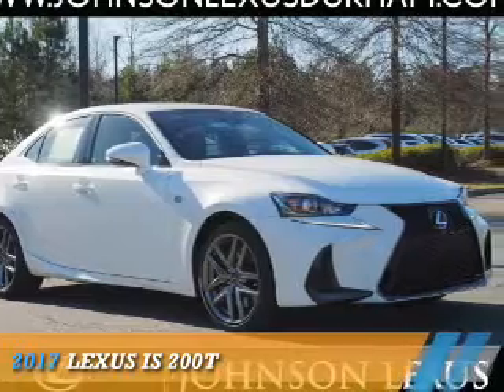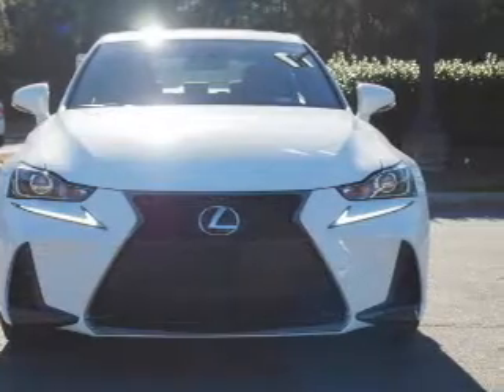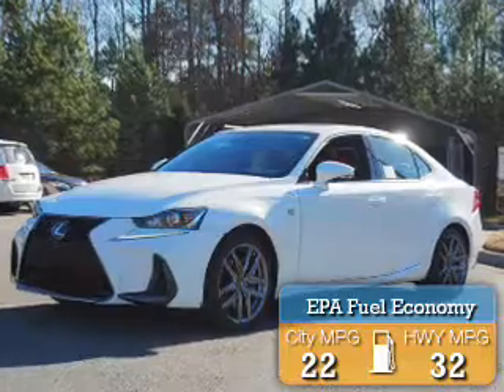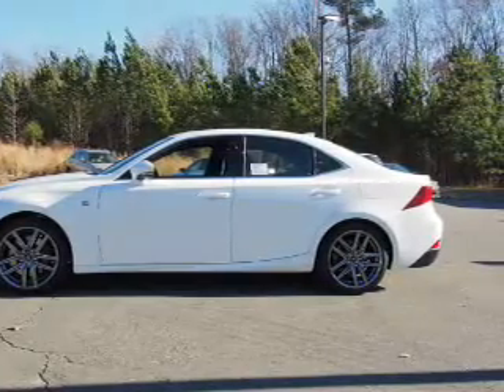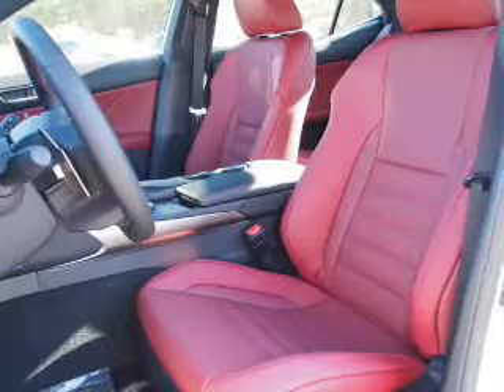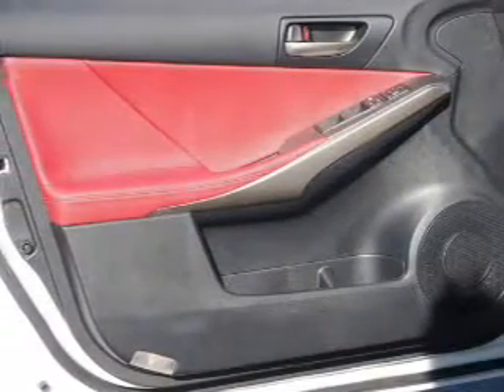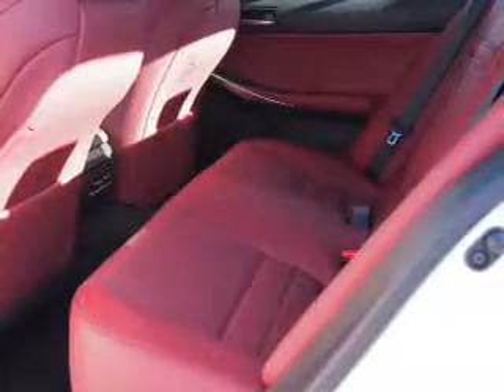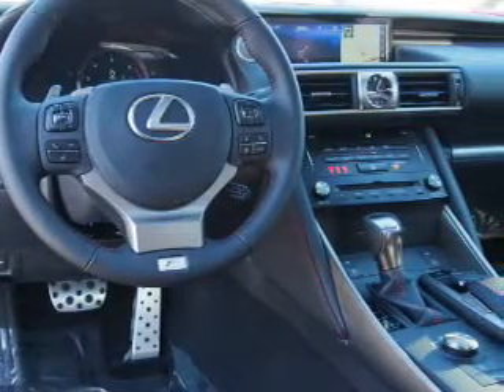2017 Lexus IS 200t for sale in Durham NC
2017 Lexus IS 200t for sale in Durham NC - Stock # D11610
Year: 2017
Make: Lexus
Model: IS 200t
Trim:
Engine: 2.0 liter 4 Cylindercylinder RWD
Transmission: 8-Speed Automatic
Color:
Mileage: 6
Address:
VIN:JTHBA1D25H5044144